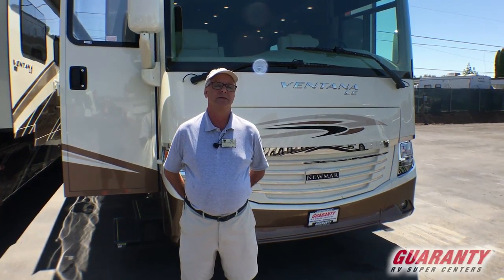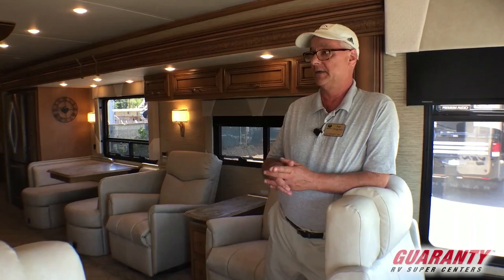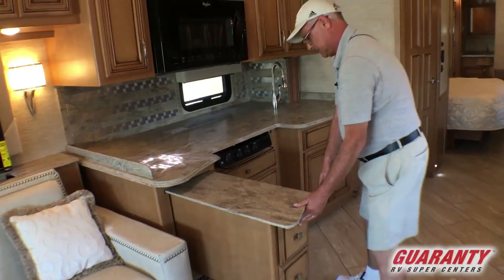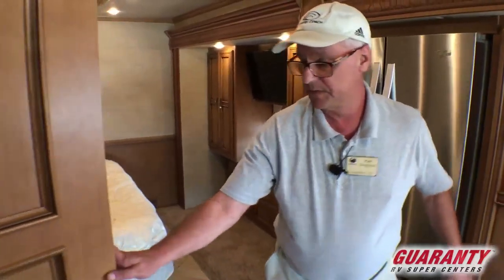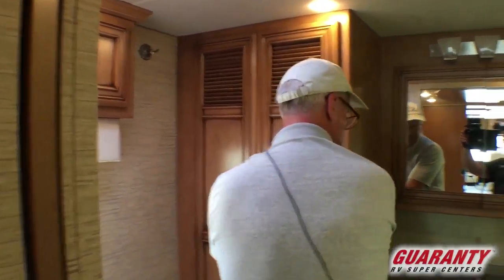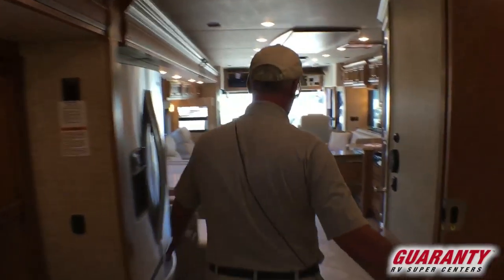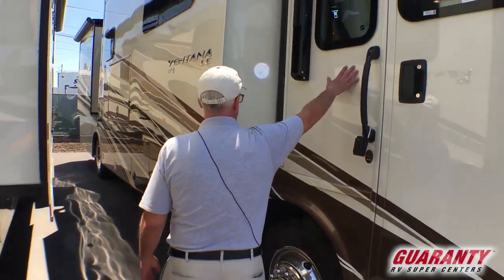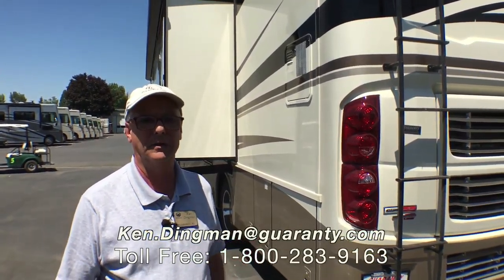2017 Newmar Ventana LE 4037 Class A Diesel Motorhome Video Tour • Guaranty.com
2017 Newmar Ventana LE 4037 – The 2017 Newmar Ventana LE 4037 is the culmination of opulence and impeccable design combining the comforts of home with the extravagance of a luxurious modern hotel.

The 2017 Newmar Ventana LE 4037 is built for durability and strength with a modern steel Freightliner chassis. Passive Steer technology the 2017 Newmar Ventana delivers a tighter turning angle while practically eliminating steering friction. The interior décor is adorned in beautiful wood and hard polished porcelain tile flooring creating a luxurious home away from home.

Enjoy your meals at the comfortable booth dinette looking out the large window or facing the LED TV. The family chef will love the abundance of ample pantry space coupled with attractive cabinetry, counter space surface and elegant appliances. When you have guests needing a place to sleep the two jack-knife sofas will add an element of style, simplicity and convenience.

After a long drive you can unwind with an ice-cold drink from the refrigerator and watch a show on one of the LED TVs featured in the living room and bedroom. Adjourn to the privacy of your own master bathroom to wash up in your own spacious shower then relax in comfort atop your walk around king bed. A large wardrobe and overhead cabinets provide a generous amount of storage for your clothes and personal items.

Other notable features of the Ventana 3436 include:
• GVWR 37,500 lbs.,
• Two 13.5M Penguin central air conditioners,
• Rear ladder,
• Hydraulic leveling jacks,
• Comfort Drive Steering System,
• Demand water system,

Extravagance, leisure, and adventure are waiting for you in this 2017 Newmar Ventana LE 4037. Visit us at Guaranty RV and see what a Class A motorhome can add to your travels.